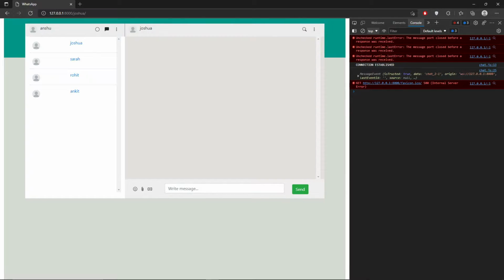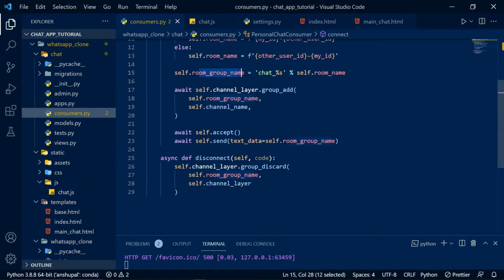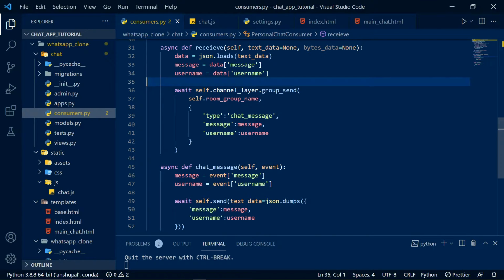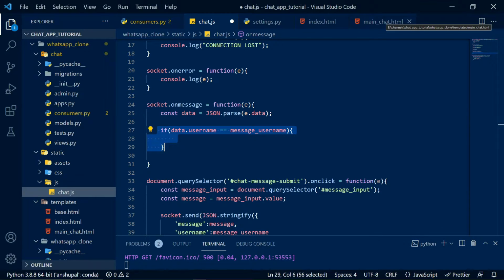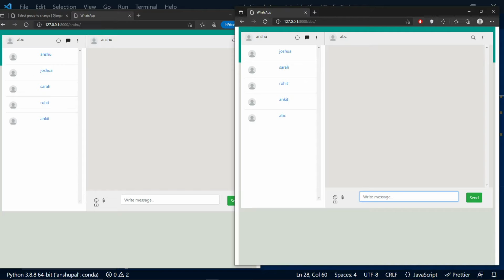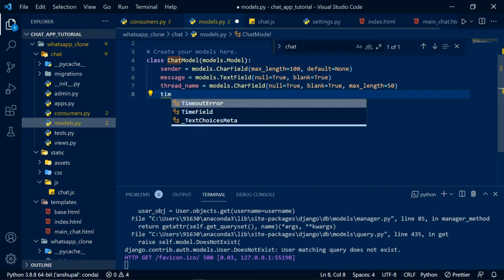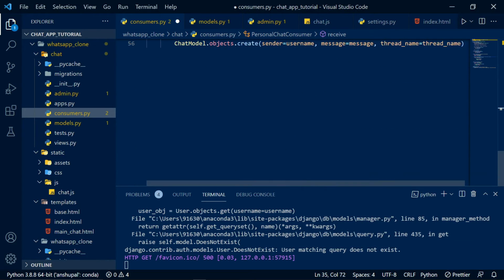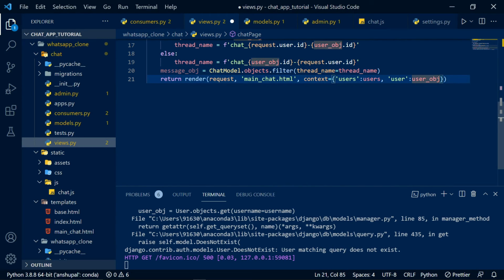Personal Chat application using Django channels|| Creating Personal Chat Consumer in django channels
Learn to create personal chat application in Django using channels and websockets

In this video series we will learn to create whatsapp clone using django channels and redis

1. GIGABYTE GeForce RTX 3090 ti
2. LG Ultragear - 32Gn650 Qhd 32 Inch
3. Redgear MT02 Keyboard with LED Modes
4. G.Skill Trident Z RGB 32GB

django channels, redis-django, django-private chat, private chat in django,

django,django-channels,django-rest,chat app django,django personal chat application,django real time,real time django,django girls